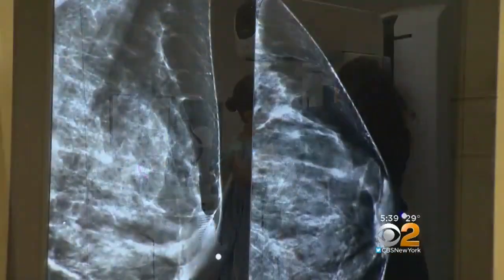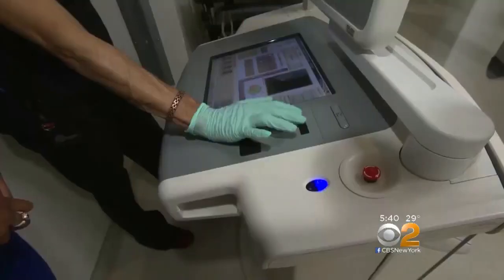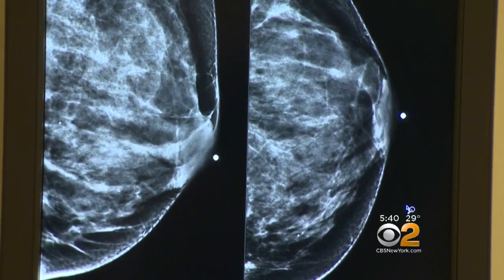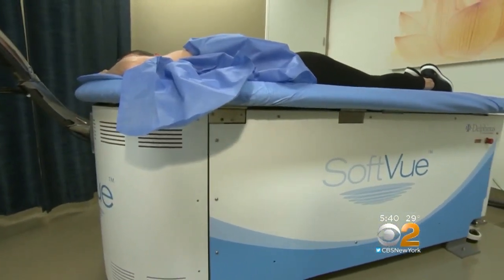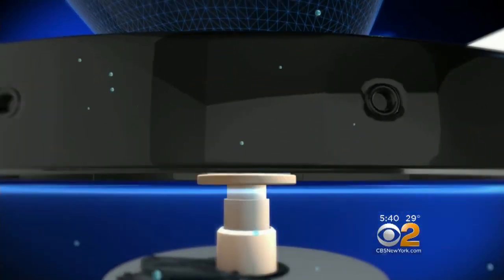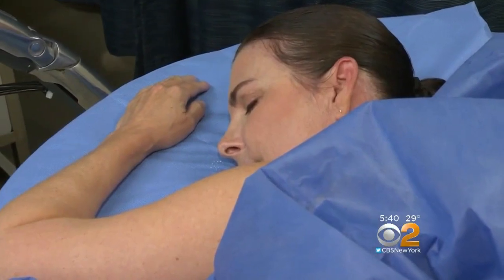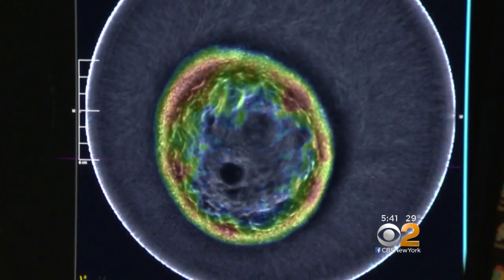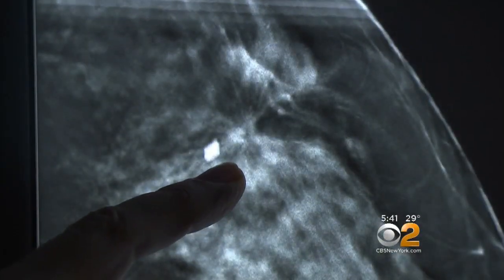New Technology Helps Detect Cancer In Women With Dense Breast Tissue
It's good news for the many women who can't get a reliable result from a normal mammogram. Their problem is dense breast tissue which can mask possible cancers. CBS2's Dr. Max Gomez reports.